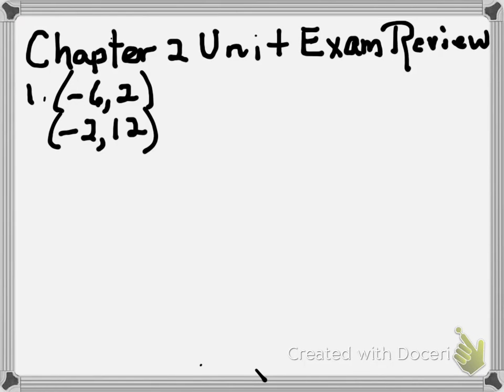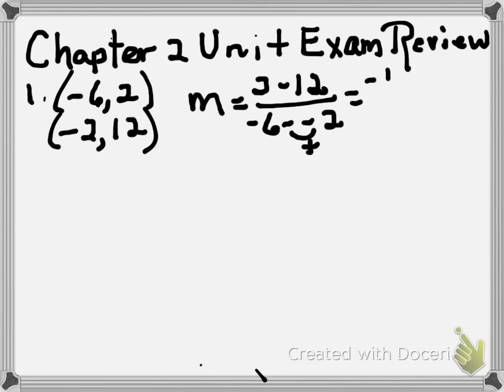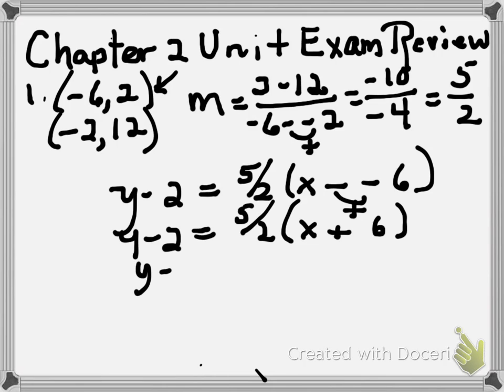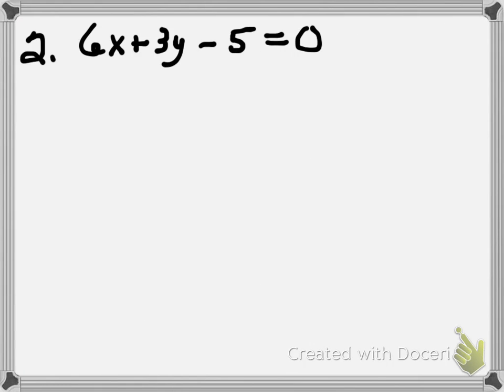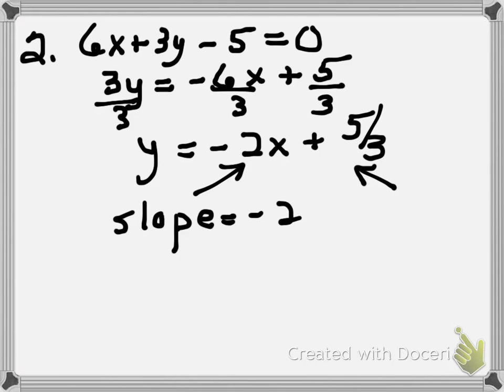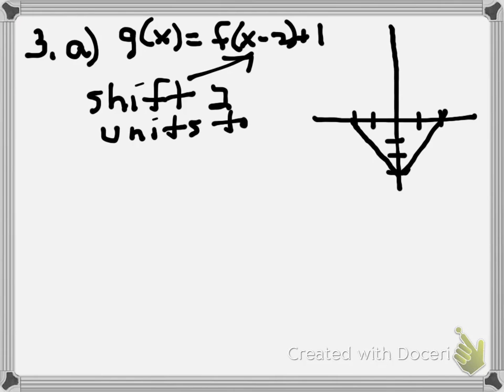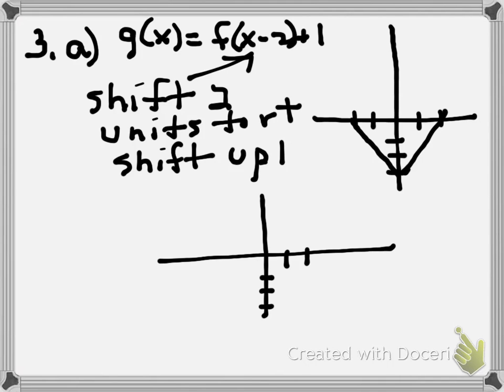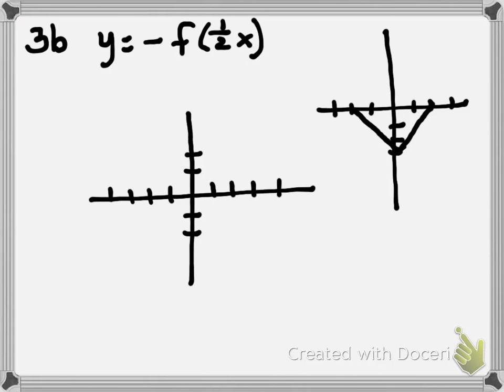Chapter 2 Unit Exam Review #1-3